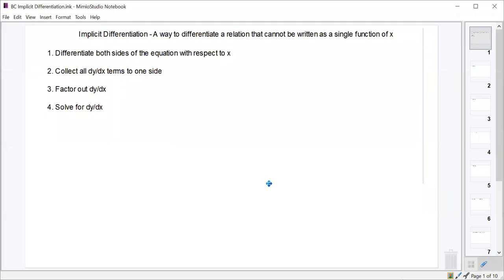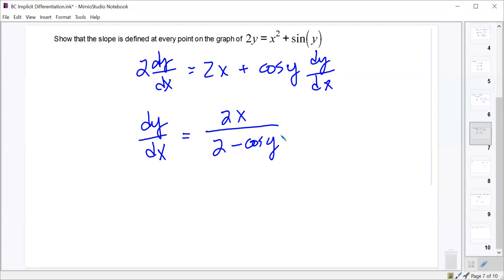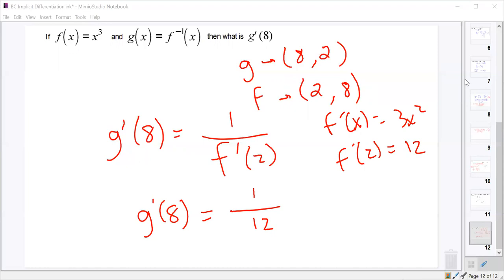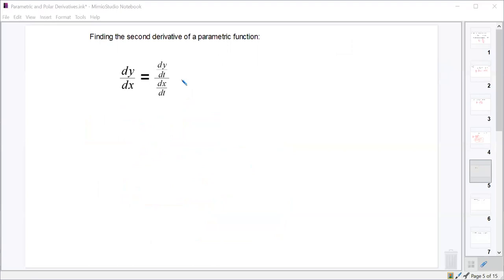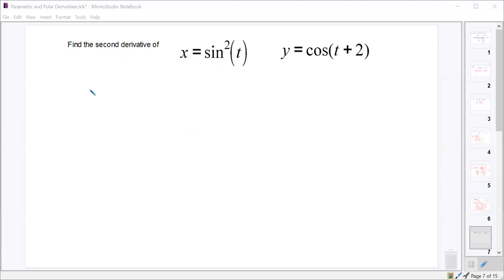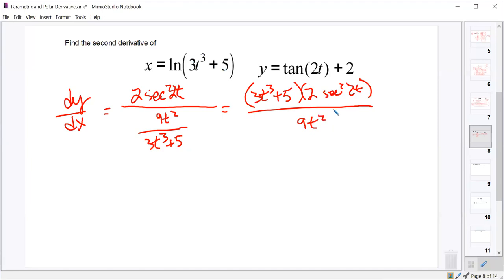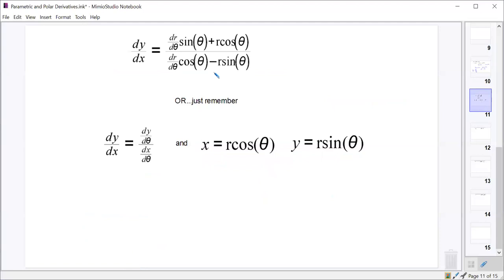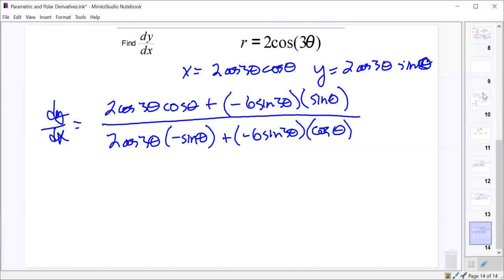9-16-20 Period 1